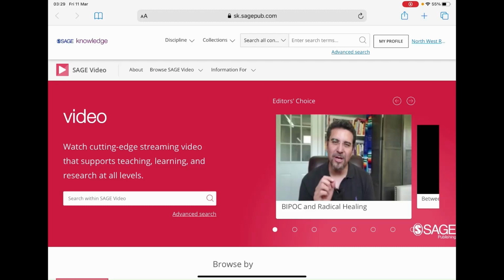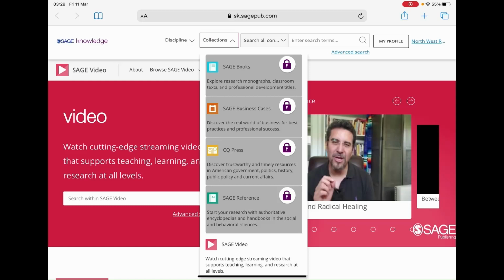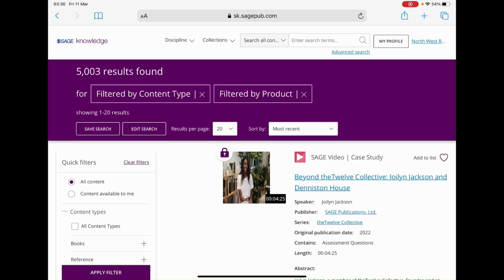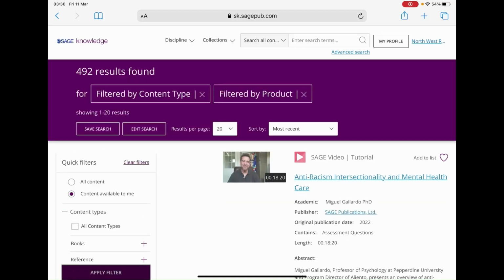SAGE Counselling and Psychotherapy Video Collection - How To Search And Navigate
A quick tutorial on how to search and navigate on the SAGE Counselling & Psychotherapy Video Collection e-resource.